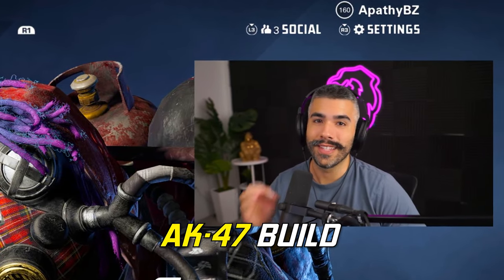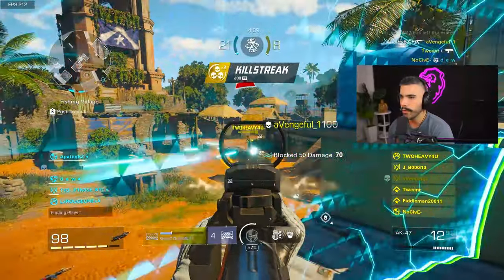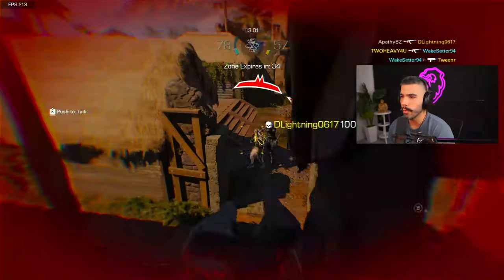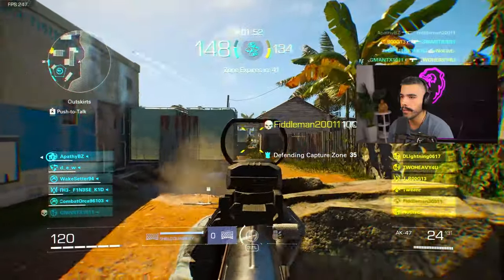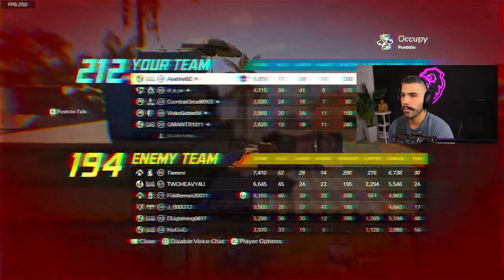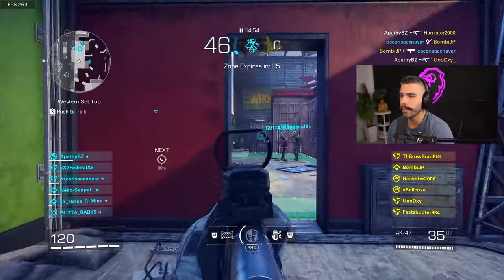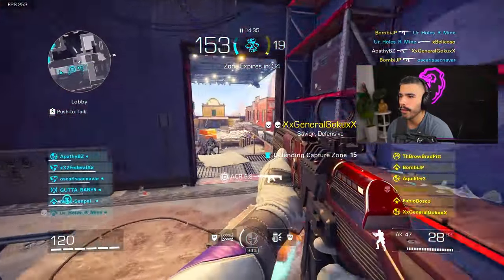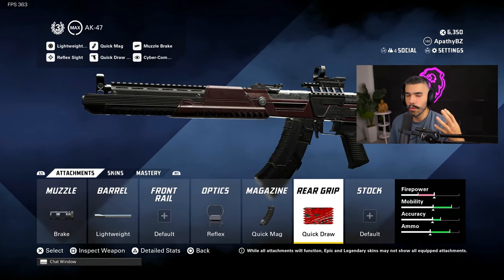I found the BEST AK-47 Build in XDefiant..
Today I show you what I think is the best gun overall in XDefiant right now..